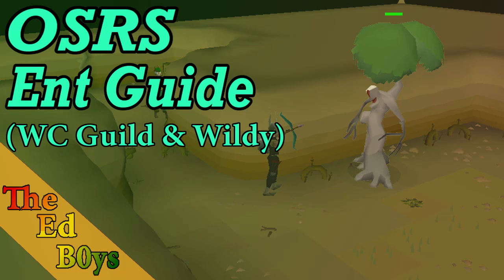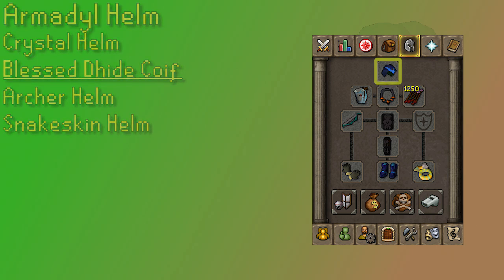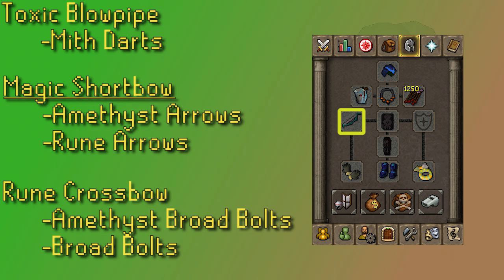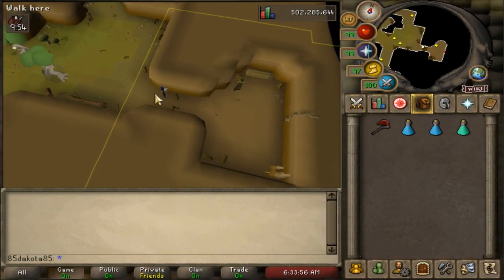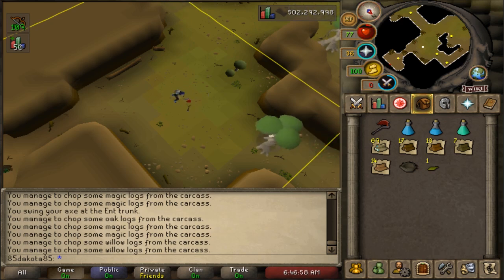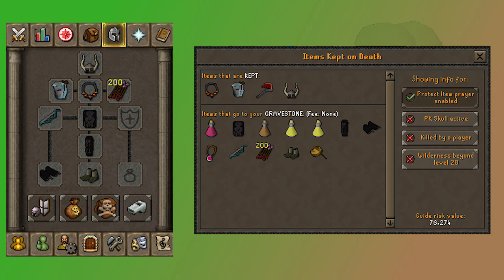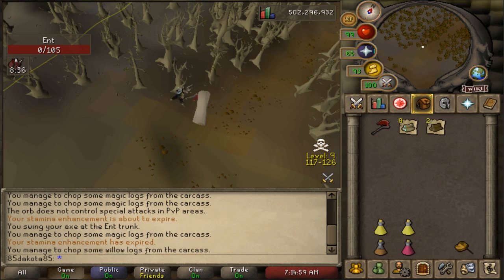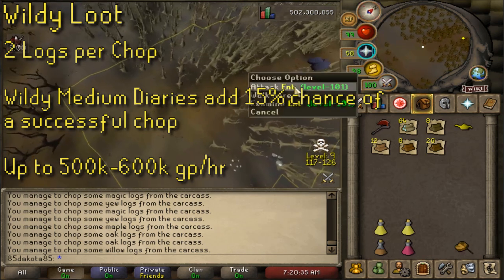OSRS Ent Guide (Wildy & Woodcutting Guild) | Make money w/ Woodcutting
Hey everybody it's Dak here from TheEdB0ys, and today we're talking about Ents! Ents can be found in both the wilderness and the woodcutting guild, and I'll be going over both options in this video.

If you have any questions or comments about Ents after watching this OSRS Ents Guide, be sure to leave them in the comments section below and I'll get back to you ASAP

Time Stamps:
Intro (0:00)
How Ents Work (0:25)
WC Guild Gear (1:28)
WC Guild Strats (6:31)
Wildy Gear (9:49)
Wildy Strats (11:27)
General Thoughts (15:27)